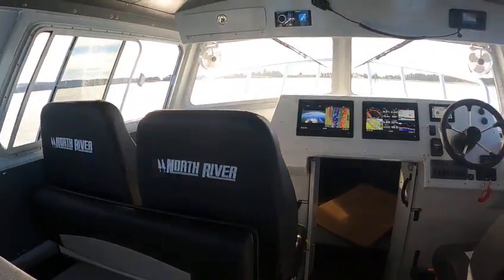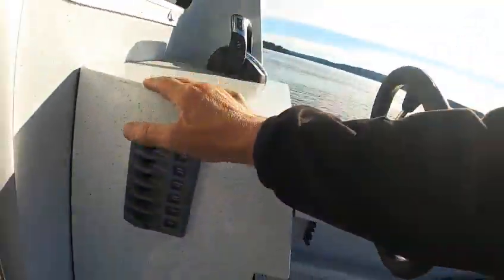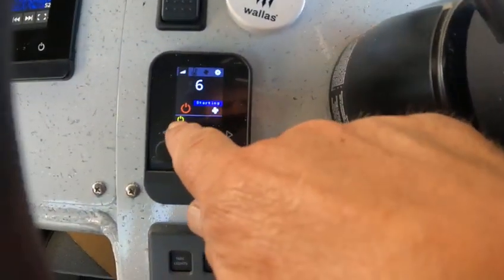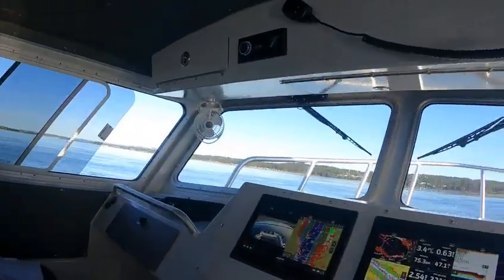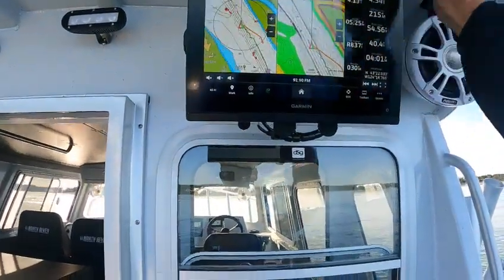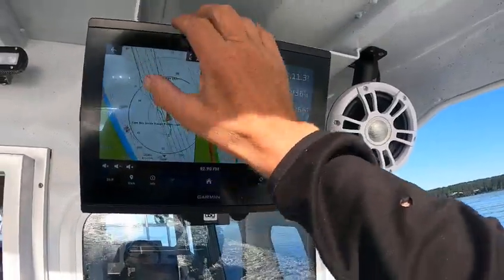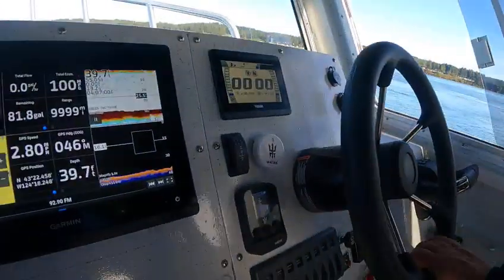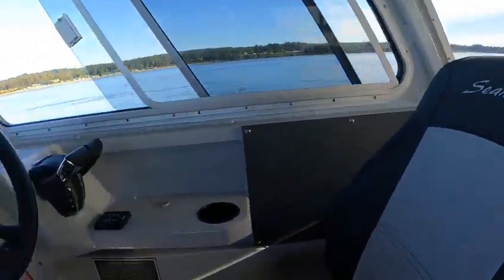GL011518north river 2700 wide body 9,4 twin f 200 t 25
awsome boat